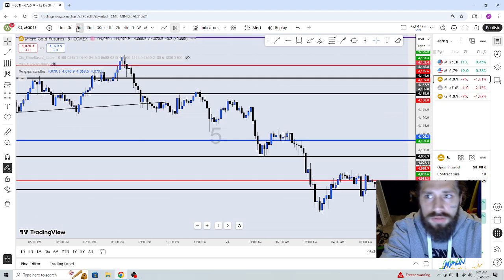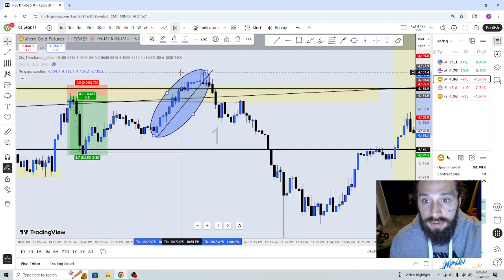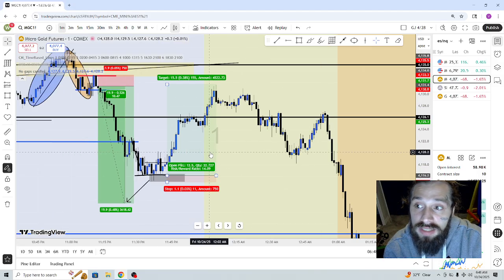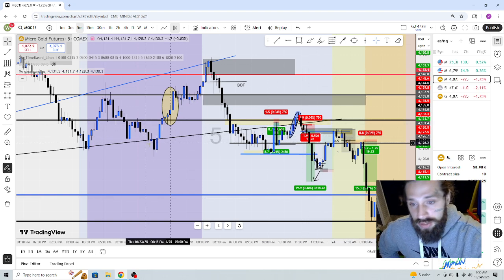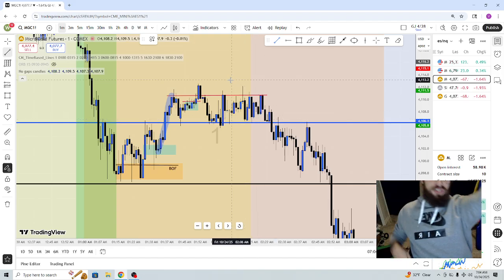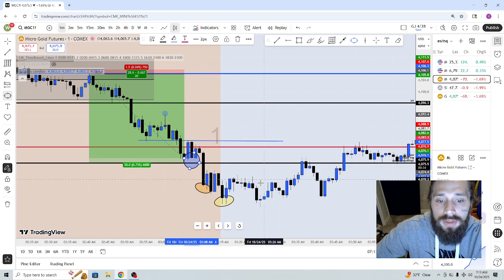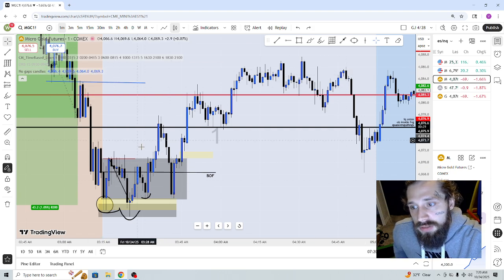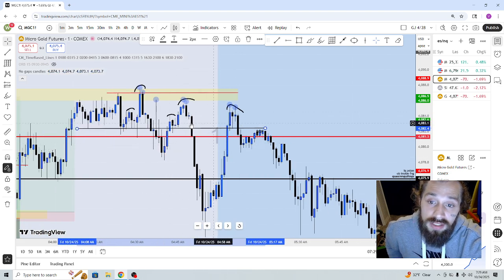10/24/25 Asia/London Recap - NY open